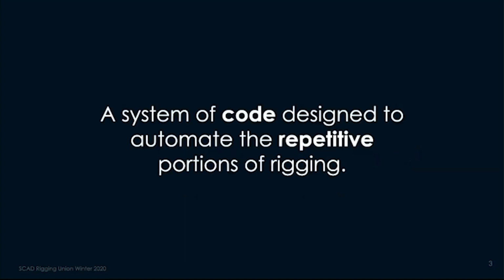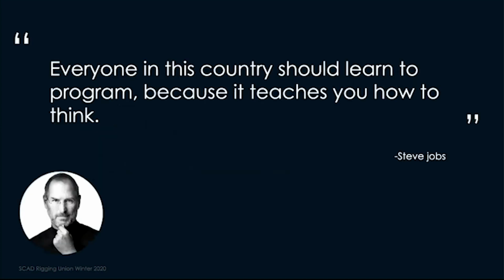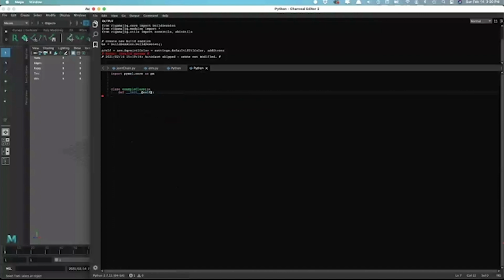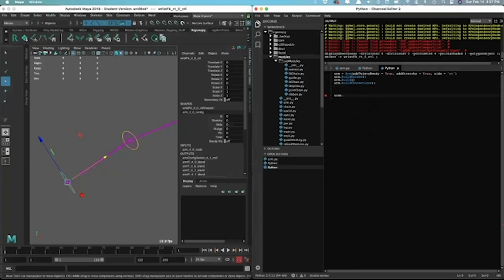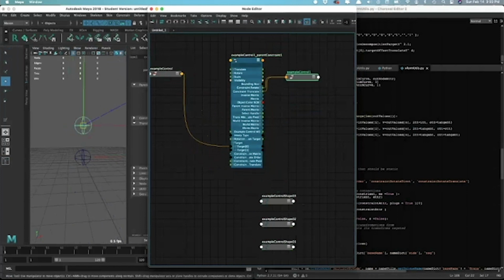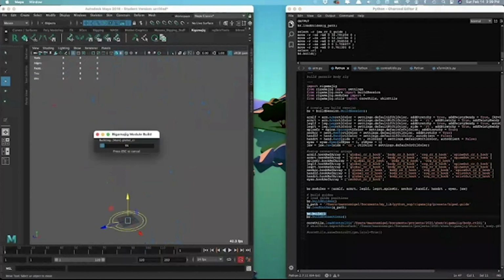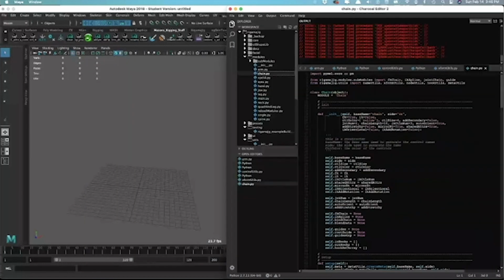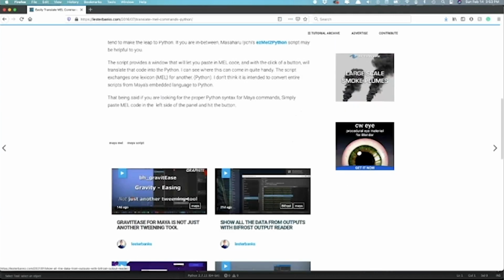Winter Quarter Meeting 5 - AutoRiggers w/ Guest Speaker Mason Smigel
Technical Animator Mason Smigel talks about the Foundations of building an AutoRigger.